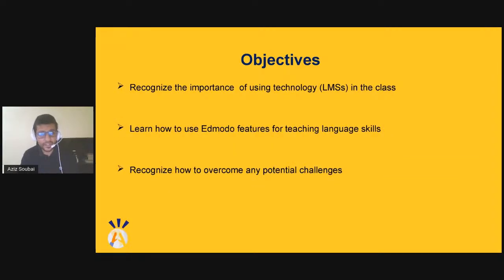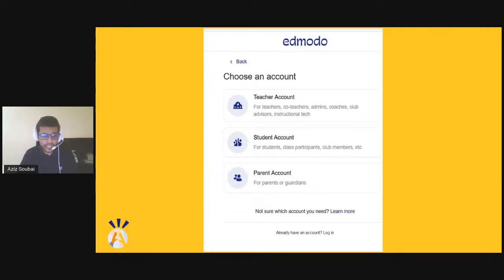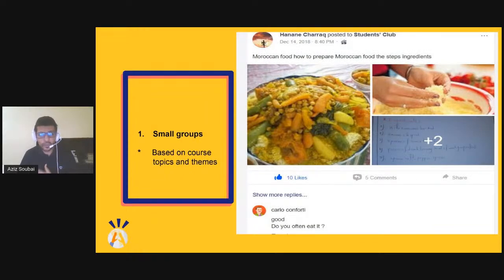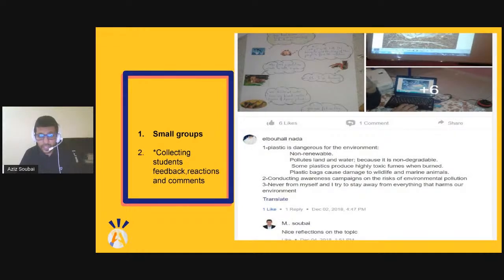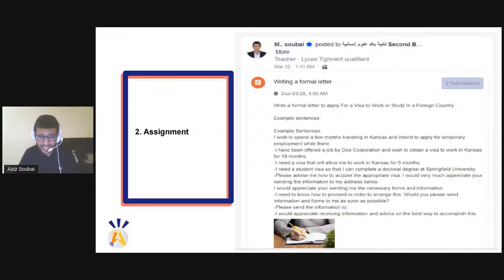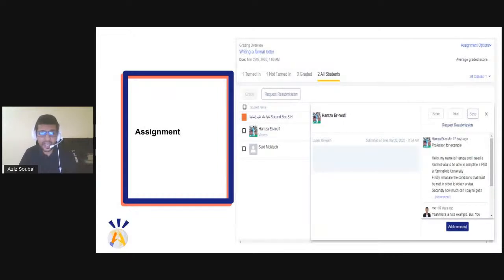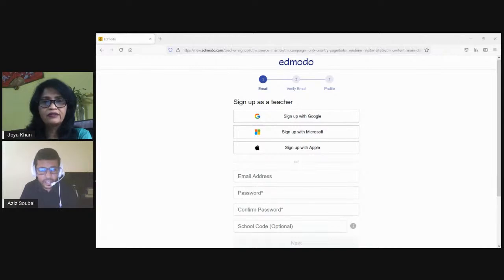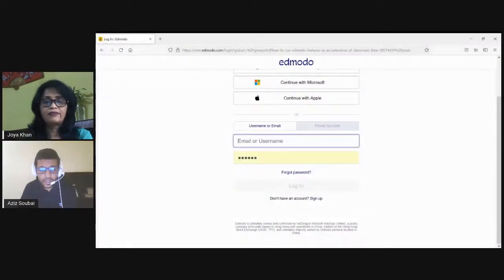How To Use Edmodo Features As An Extension Of Classroom Time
Hello Education Leader,

Greetings! This is Mr. Aziz Soubai, Author & Educator, Everyone Academy, Guelmim, Morocco. I am very happy to announce that I am part of GETI Global DisruptiveEducation Movement as an esteemed live session speaker from their official on Sunday, 31st July, 2022 at 4:30pm IST (Local Time – 12 PM) to be hosted by Mrs. Joya Khan, Ambassador of Change, GETI, Lucknow, Uttar Pradesh.

I will be speaking on How To Use Edmodo Features As An Extension Of Classroom Time and how to shape the minds of the next generation of students, inspire leaders of today for a disruptive change in education.

Founded by education visionary Dr. Sunita Gandhi, GETI DisruptiveEducation Movement was conceived to bring global education leaders under one platform and lead the education of tomorrow.

Together we can disrupt education. Join the movement!